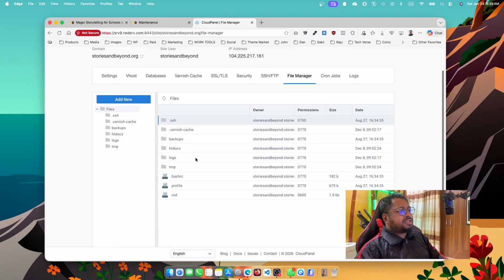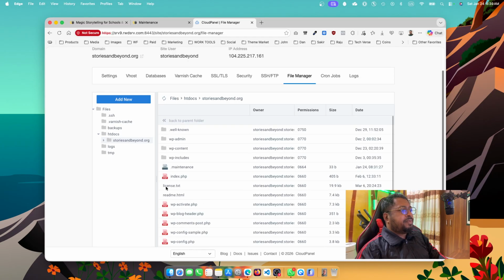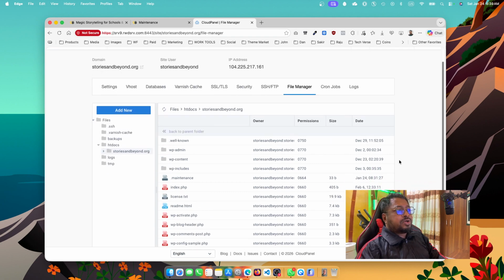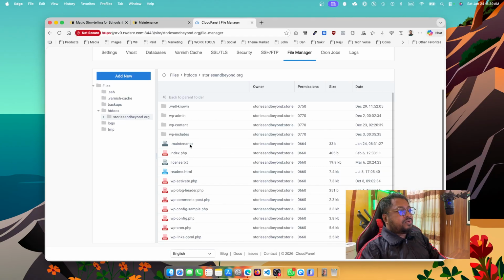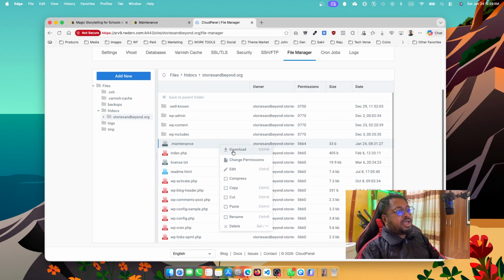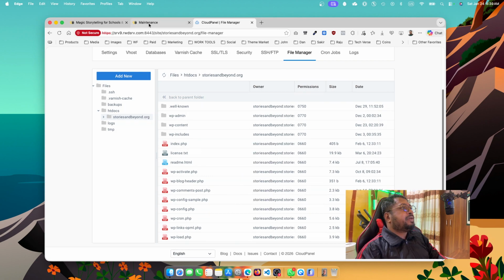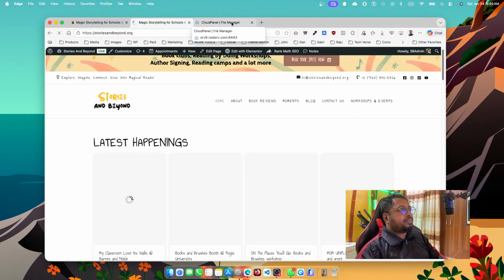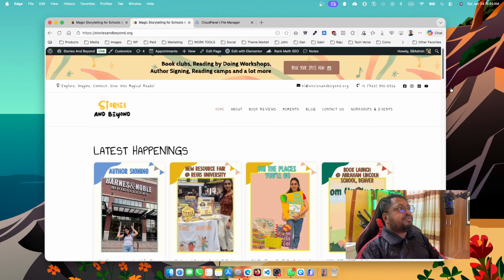How to fix briefly unavailable for scheduled maintenance error in wordpress? WordPress Error Fix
To fix the "Briefly unavailable for scheduled maintenance" error, you need to manually delete the hidden .maintenance file from your WordPress website's root directory using your hosting provider's file manager or an FTP client.